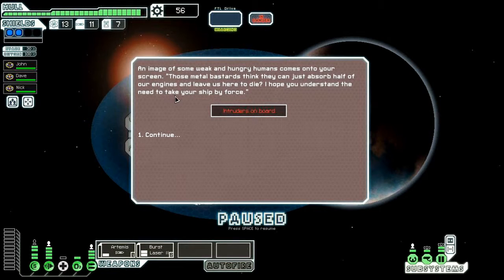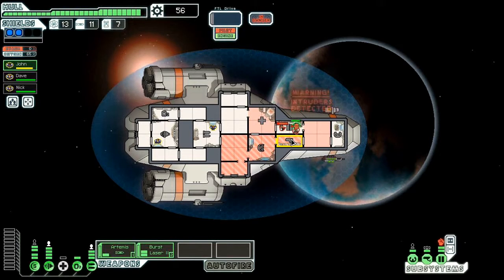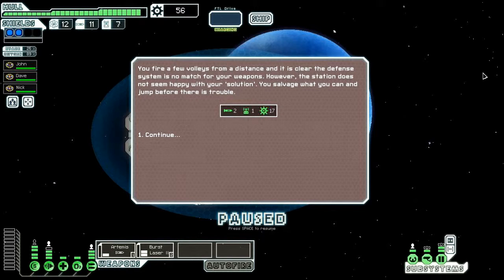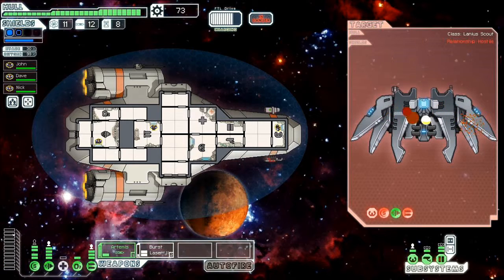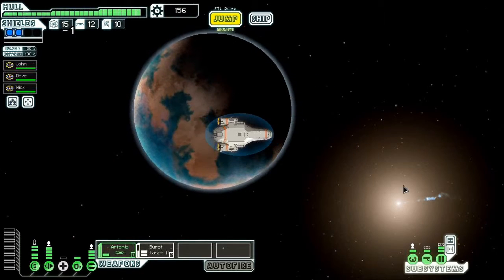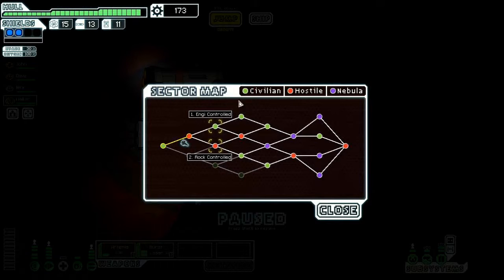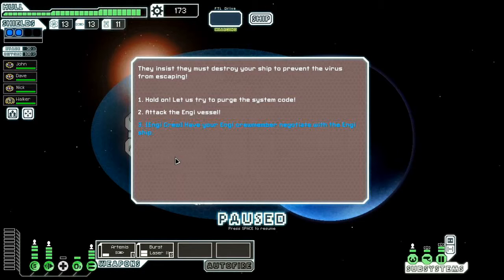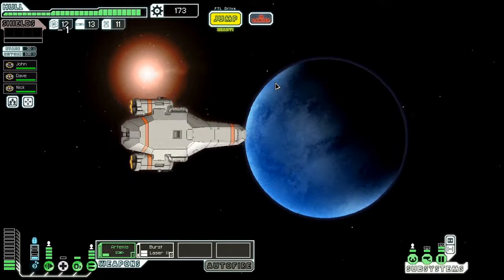Let's Play FTL: Faster Than Light, Episode 3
Intruders have stormed the ship, and the crew must fight for their lives! Luckily, John knows their one weakness: They need air to live. The Alderaan welcomes the first addition to its crew, a marooned Engi who no doubt has a long, long life ahead of him.